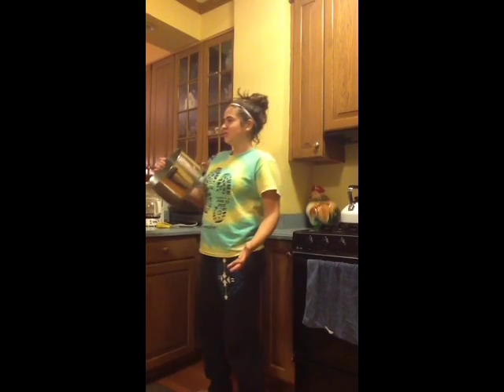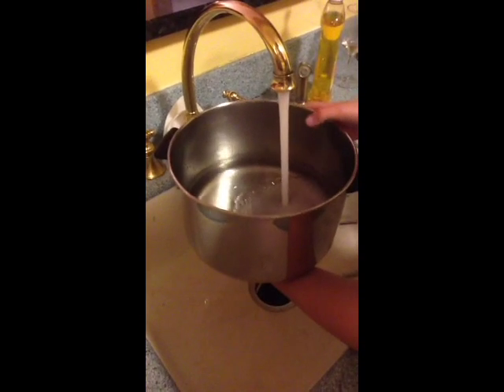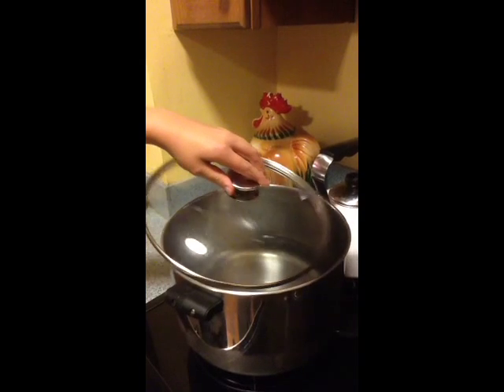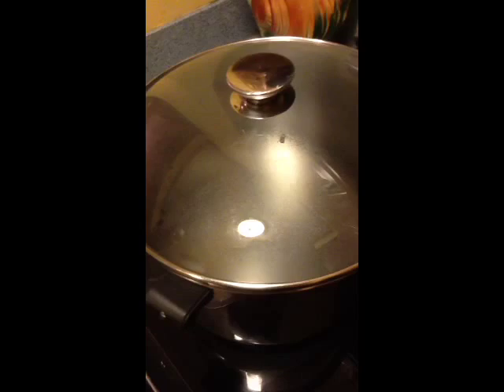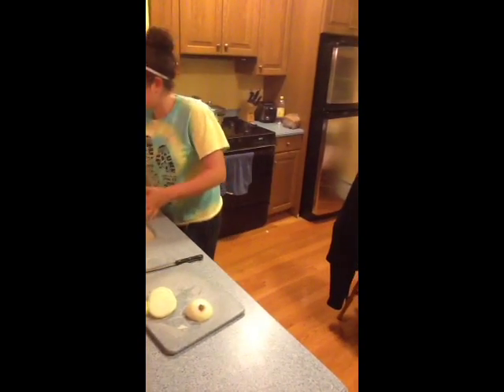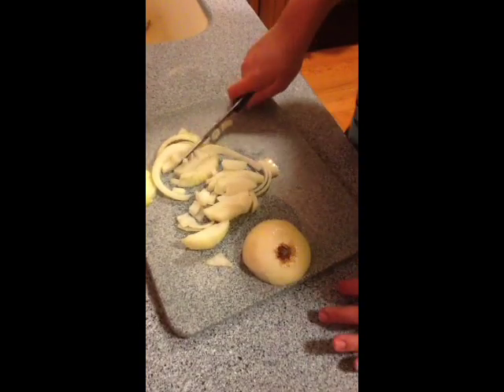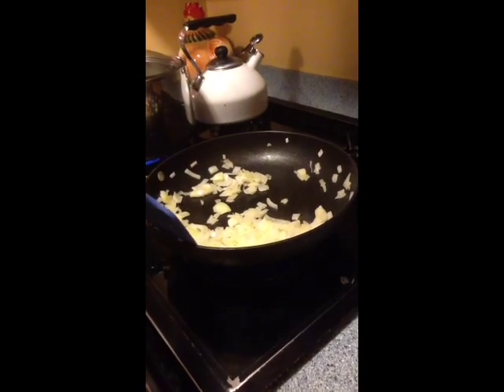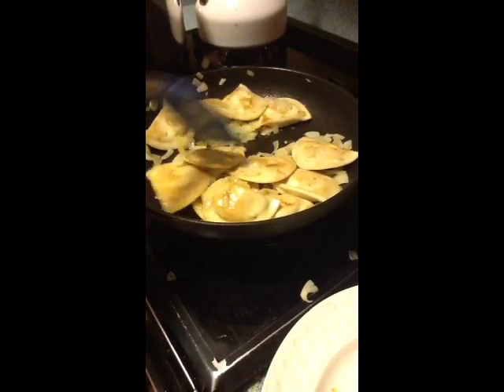Proffesional chef cooks nice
Great vid!